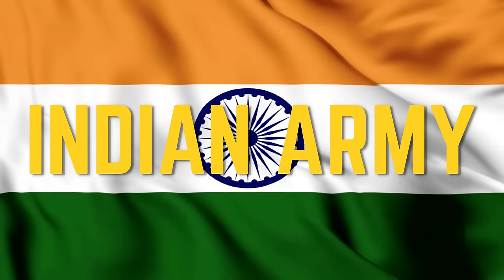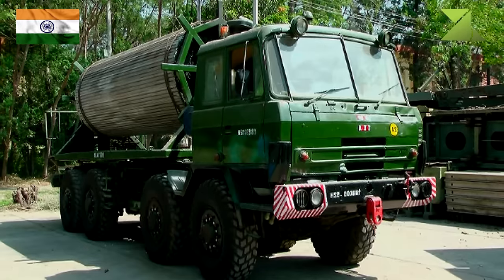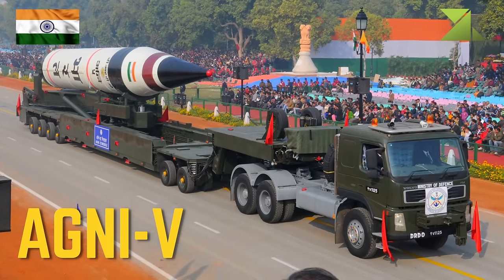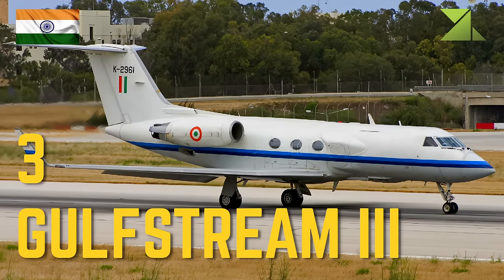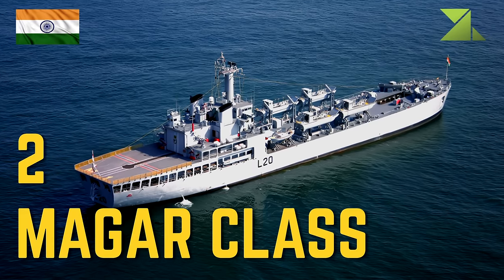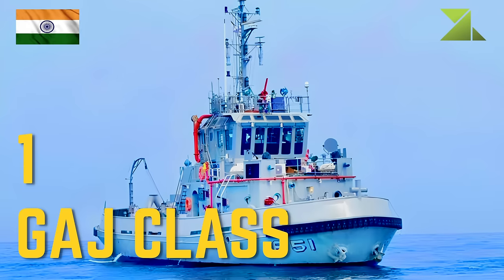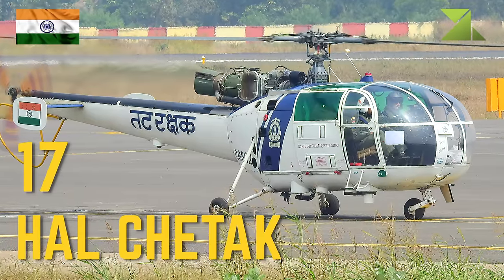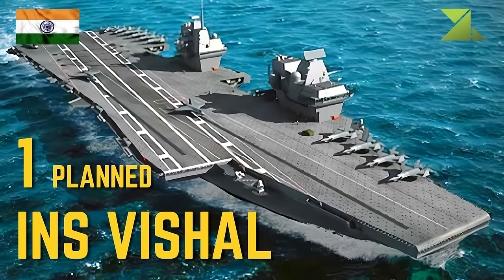Review of All Indian Armed Forces Equipment / Quantity of All Equipment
The Indian Armed Forces are the military forces of the Republic of India. It consists of three professional uniformed services: the Indian Army, Indian Navy, and Indian Air Force. Additionally, the Indian Armed Forces are supported by the Central Armed Police Forces, Indian Coast Guard and Special Frontier Force and various inter-service commands and institutions such as the Strategic Forces Command, the Andaman and Nicobar Command and the Integrated Defence Staff. The President of India is the Supreme Commander of the Indian Armed Forces but the executive authority and responsibility for national security is vested in the Prime Minister of India and their chosen Cabinet Ministers. The Indian Armed Forces are under the management of the Ministry of Defence of the Government of India. With strength of over 1.4 million active personnel, it is the world's second-largest military force and has the world's largest volunteer army. It also has the third-largest defence budget in the world. The Global Firepower Index report lists it as the fourth most-powerful military.
    The Indian Armed Forces have been engaged in a number of major military operations, including: the Indo-Pakistani wars of 1947, 1965 and 1971, the Portuguese-Indian War, the Sino-Indian War, the 1967 Cho La incident, the 1987 Sino-Indian skirmish, the Kargil War, and the Siachen conflict among others. India honours its armed forces and military personnel annually on Armed Forces Flag Day, 7 December. Armed with the nuclear triad, the Indian armed forces are steadily undergoing modernisation, with investments in areas such as futuristic soldier systems and missile defence systems.
    The Department of Defence Production of the Ministry of Defence is responsible for the indigenous production of equipment used by the Indian Armed Forces. It comprises 16 Defence PSUs. India remains one of the largest importer of defence equipment with Russia, Israel, France and the United States being the top foreign suppliers of military equipment. The Government of India, as part of the Make in India initiative, seeks to indigenise manufacturing and reduce dependence on imports for defence.

00:00 *INDIAN ARMY*
00:07 - Main battle tanks
00:31 - Infantry fighting vehicles
00:43 - Tank destroyers
00:55 - Miscellaneous vehicles
01:19 - Armoured personnel carrier
01:31 - MRAPs
02:13 - Utility and staff transport
03:31 - Goods and field transport vehicles
04:27 - Engineering and support vehicles
05:33 - Unmanned ground vehicle
05:51 - Rocket artillery
06:15 - Self-propelled artillery
06:27 - Towed artillery
07:09 - Static artillery
07:27 - Anti-satellite missile systems
07:39 - Anti-ballistic missile systems
08:03 - Air defence systems
09:03 - Air defence - anti-aircraft gun systems
09:51 - Ballistic and cruise missiles
10:57 - Radar
12:15 - Helicopters
13:03 - UAVs
14:10 *INDIAN AIR FORCE*
14:16 - Air defence systems
14:34 - Combat aircraft
15:22 - AWACS
15:40 - Reconnaissance
16:10 - Electronic warfare
16:22 - Tanker
16:34 - Transport aircraft
17:40 - Helicopters
18:46 - Trainer aircraft
19:52 - UAVs
20:23 *INDIAN NAVY*
20:29 - Nuclear-powered ballistic missile submarines
20:41 - Conventionally-powered submarines
21:05 - Aircraft carriers
21:23 - Amphibious transport docks
21:35 - Landing ship tanks
21:59 - Landing craft
22:11 - Destroyers
22:41 - Frigates
23:05 - Corvettes
23:41 - Offshore patrol vessels
23:59 - Patrol vessels
24:23 - Patrol boats
24:47 - Replenishment ships
25:17 - Research, survey and tracking vessels
25:53 - Support ships
26:29 - Training vessels
26:59 - Tugboats
28:11 - Miscellaneous
29:05 - Combat aircraft
29:17 - AWACS
29:29 - Maritime patrol
29:59 - Helicopters
30:41 - Trainer aircraft
31:11 - UAVs
31:48 *INDIAN COAST GUARD*
31:54 - Maritime patrol aircraft
32:06 - Helicopters
32:24 - Pollution control vessels
32:36 - Offshore patrol vessels
33:12 - Fast Patrol vessels
33:42 - Patrol boats
34:06 - Hovercraft
34:19 *FUTURE DEVELOPMENTS*